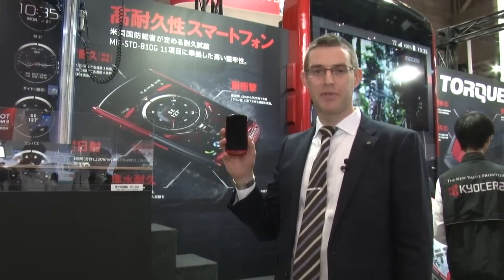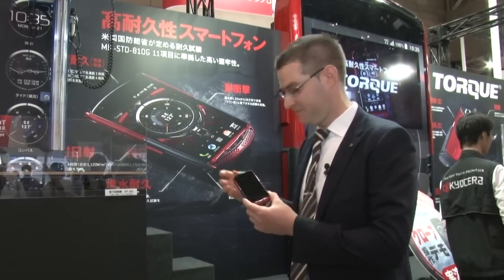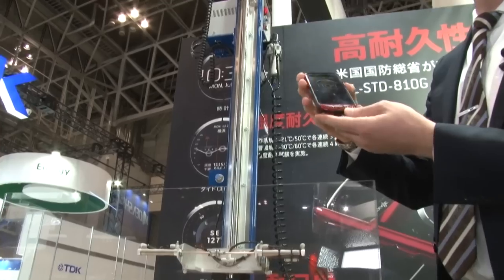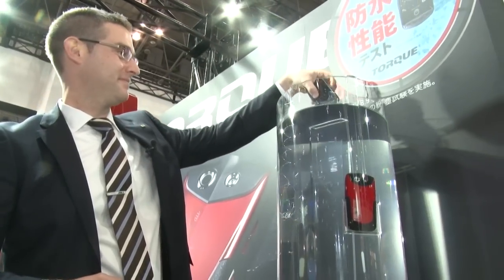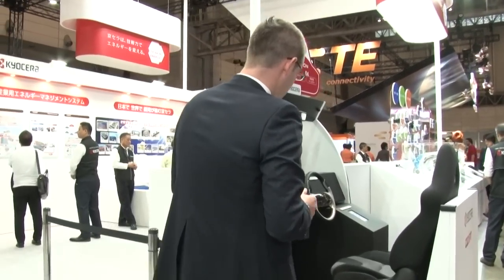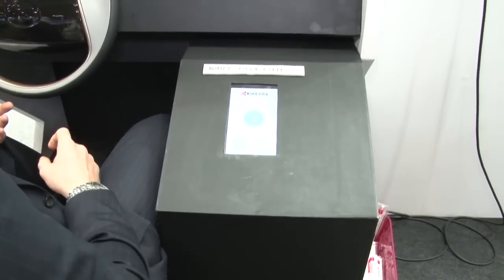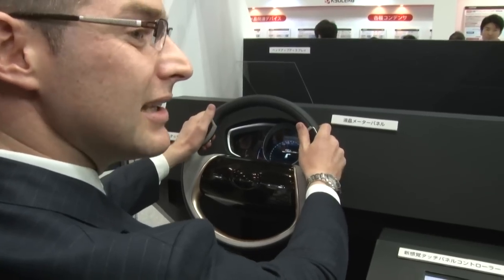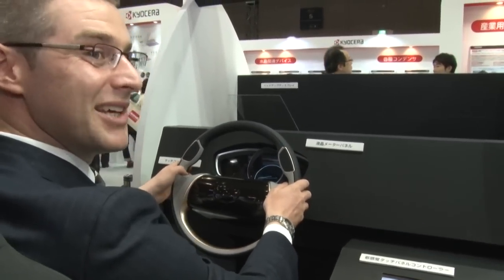KYOCERA booth highlights at CEATEC JAPAN 2014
京セラ(株)

The Kyocera booth will feature a hands-on demo area and stage showing its ultra-rugged TORQUE smartphone; an interactive display introducing the company's wide range of electronic devices which support the evolution of automobiles; as well as various products and components which are playing important roles in the IT, environmental energy, and medical fields.